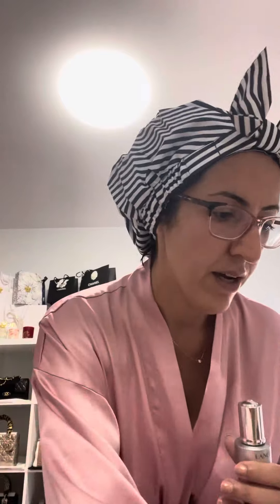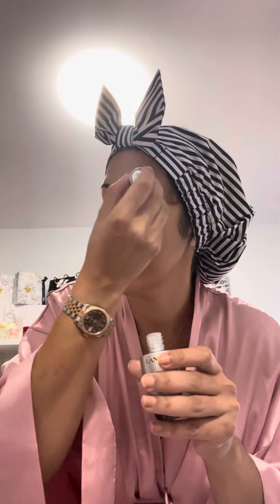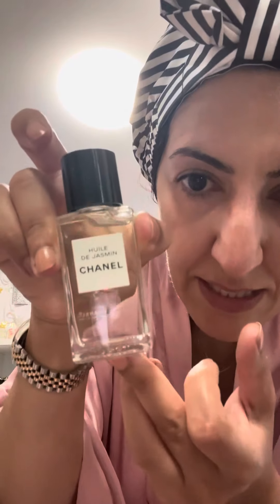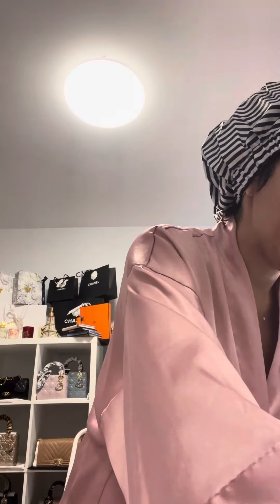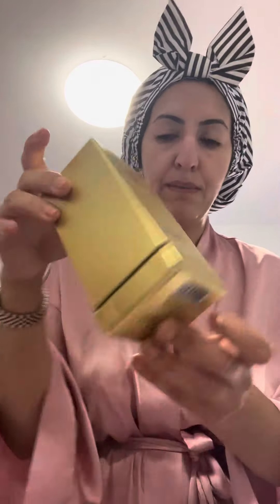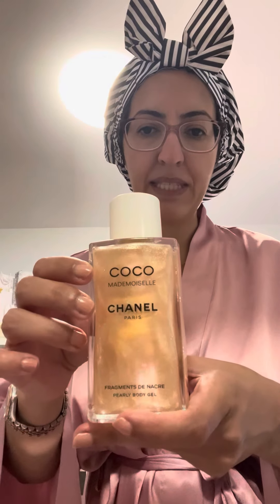How to have fresh,smooth,wrinkle free skin? Morning Skincare routine with Lancome products!No botox!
Hi everyone,

Just thought share my morning skincare routine which is mainly from Lancome brand. I have been applying Lancome brand products 20 years now. No botox no fillers etc. I think my skincare routine has made my skin look fresh and healthy and no need to use nonnatural products including botox and changes your face. Sorry but I’m into natural beauty not fake looks!

Renergie Multi-Lift Ultra anti-age firming face cream

TRIPLE ANTI-AGING SERUM WITH HYALURONIC ACID, VITAMIN C + NIACINAMIDE, & FERULIC ACID

Discover a new technological breakthrough, Rénergie H.C.F Triple Serum. Patented until 2035, Rénergie H.C.F. Triple Serum masterfully concentrates into one radically caring triple dose Hyaluronic Acid, C + Niacinamide Vitamins and Ferulic Acid. Each powerful alone, yet impossible to combine in one single formula, they now freshly fuse into a high performance anti-aging concentrate.

MAKES IT DIFFERENT?
With its unique triple-chamber packaging and masterful combination of ingredients, this revolutionary anti-aging serum strikes the perfect balance between being highly efficacious while also providing a gentle and caring experience for the skin. It is the first triple-dose serum of its kind on the market. A highly effective, yet radically caring new kind of gesture. In a unparalleled study, 9 out of 10 women using luxury serums confirmed they would choose Rénergie H.C.F. Triple Serum over or additionally to their regular serum.

Rénergie H.P.N. 300-Peptide Anti-Aging Cream

What it is: An anti-aging cream with hyaluronic acid, 300 peptides & niacinamide that helps reduce the appearance of lower face sagging & dark spots.

Skincare Concerns: Dark Spots, Fine Lines and Wrinkles, Loss of Firmness and Elasticity

Highlighted Ingredients:

-300 Types of Natural Peptides: Known to improve firmness, elasticity and wrinkles.

-Hyaluronic Acid: Known to help wrinkles, skin roughness, and to smooth and replump.

-Niacinamide: Known to soothe skin, aid skin tone management and reduce dark spots.

Ingredient Callouts: Free of parabens, formaldehydes, formaldehyde-releasing agents, phthalates, mineral oil, retinyl palmitate, oxybenzone, coal tar, hydroquinone, sulfates SLS & SLES, triclocarban, and triclosan.

What Else You Need to Know:

This refillable anti-aging cream helps skin to renew faster as if it were younger. The lightweight formula helps improve visible signs of aging such as wrinkles, dark spots & lower face sagging.

Highlighted Ingredients:

-300 Types of Natural Peptides: Known to improve firmness, elasticity and wrinkles.

Clinical Results:

- Decreased appearance of wrinkles -21% and fine lines -26%

- Skin tone is more even +22%

- Improved firmness 38%

- Lower face sagging reduced -27%

Hope you get something out of this video:)
Shahrzad